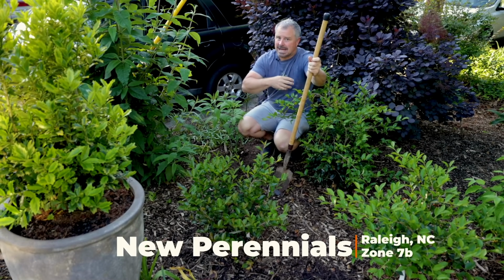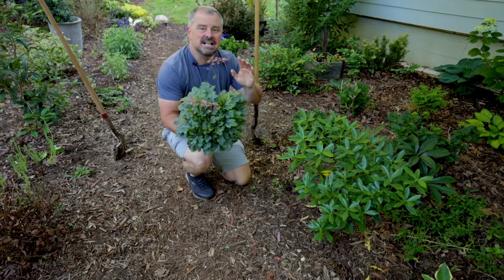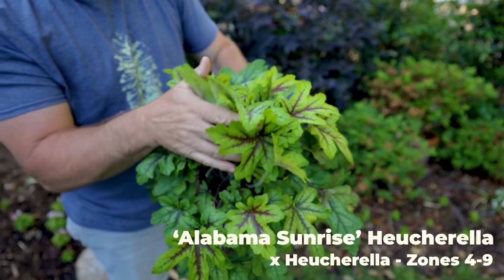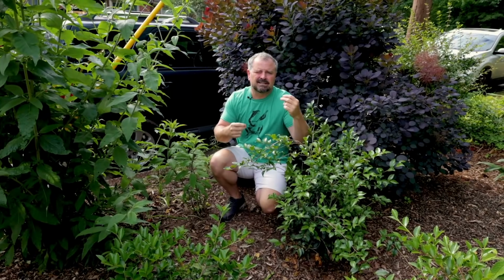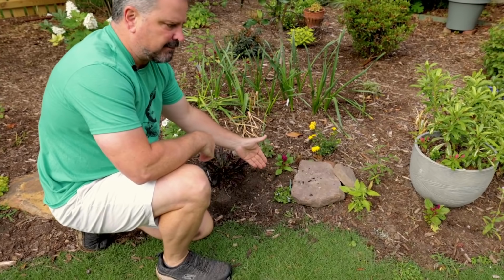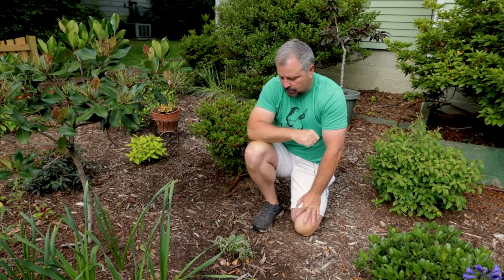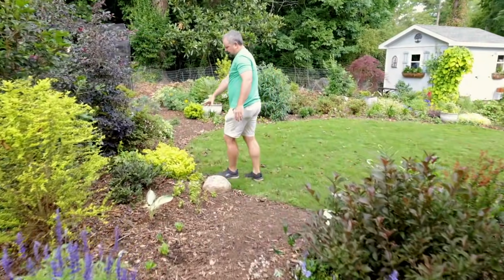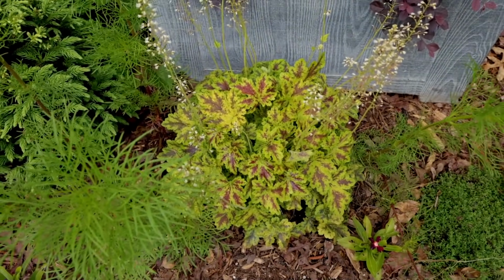Awesome New Perennials Planted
Awesome New Perennials Planted - In this video I continue planting perennials into the landscape. Tons of new plants have gone in this spring.